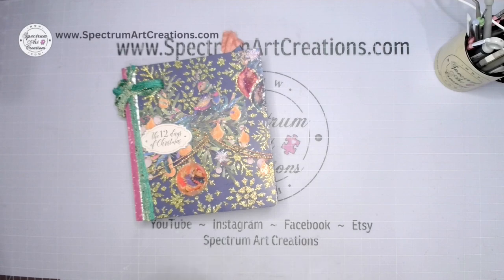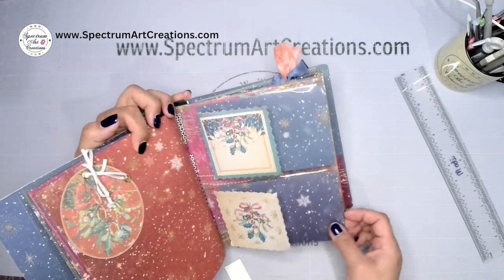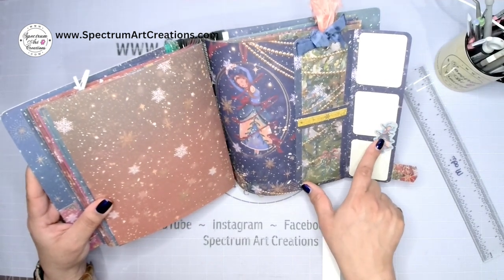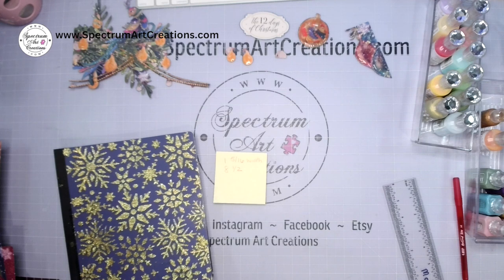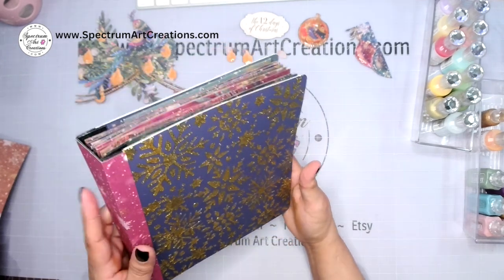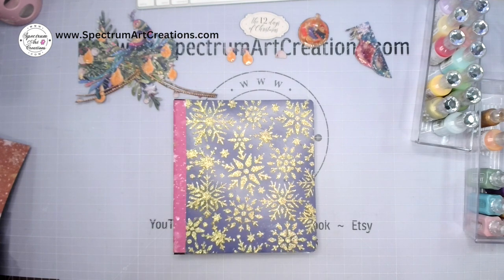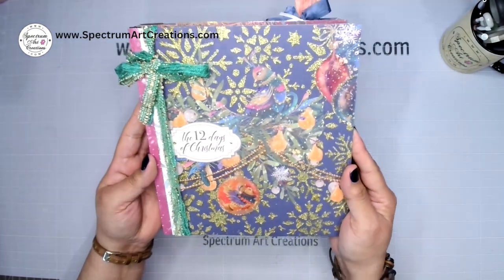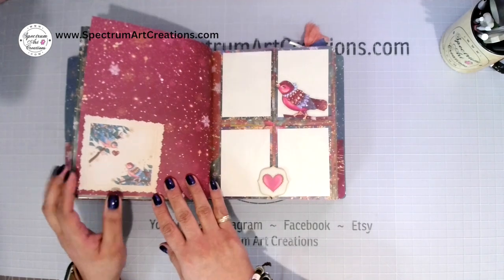12 Days of Christmas Album -FINAL FULL WALK THRU PART 9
Join us as we walk through page by page, day by day on putting this lovely album together. We are using the Crafter's Companion 12 Days of Christmas collection and a Simple Stories Snap Flipbook for the base. However, you can follow along with any paperline in your stash.

The Kit is SOLD OUT, sorry.

Brands such as: Graphic 45, Stamperia, Prima, Ciao Bella, Blue Fern, Time Holtz, Stampers Anonymous, Mintay, ITD ,Dress my Craft, Craft o' Clock, BoBunny, Dina Wakley, Jane Davenport, Cosmic Shimmer, Craft Consortium, Blue Fern, Photoplay, 49 and Market, P13, Art by Marlene, Scrapholics, The Dusty Attic, Scrapmir, Fabrika Decoru, Dylusions, WOW!, Lindy's Stamp Gang, Ranger, Finnabair, Alchemy, Stickles, Nuvo, Cosmic Shimmer, Dylusions, TCW (The Crafter's Workshop), Viva, Pion, Studio LIght, AALL Create, MIntay, Little Birdie,  Sam Poole, Seth Apter, Maker's Magic, Echo Park, BoBunny, ITD, Edith Holden, Crafters Companion, Lisa Horton, Simple Stories, Doodlebug, Pinkfresh, Spellbinders, Sizzix, Hero Art, Tonic, and tons more!